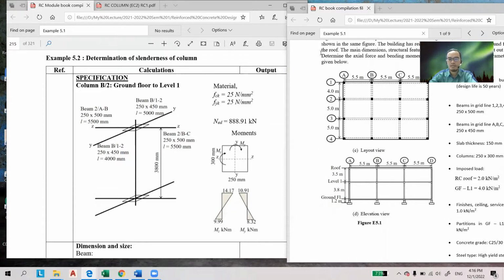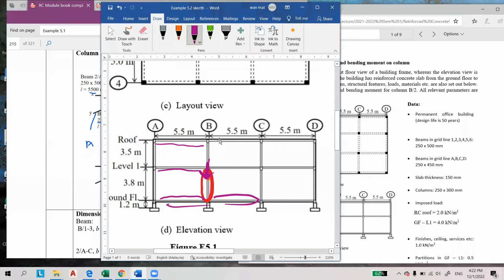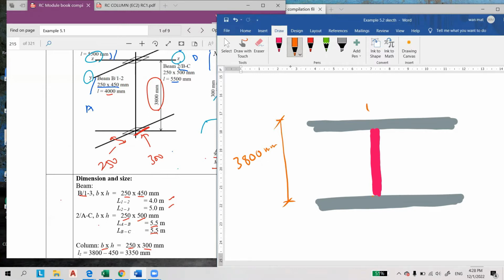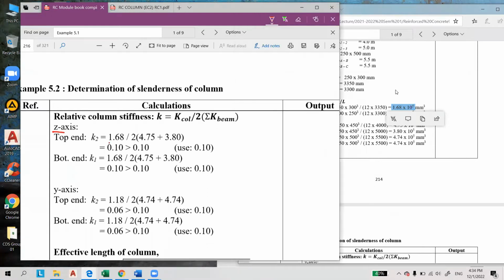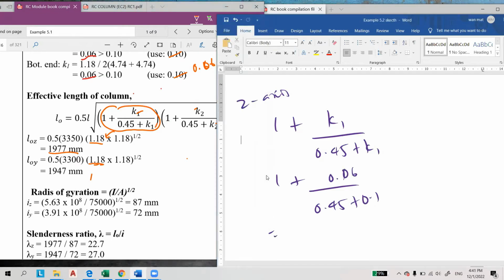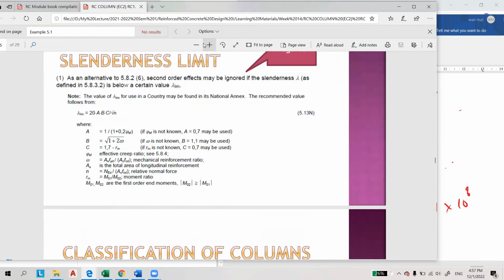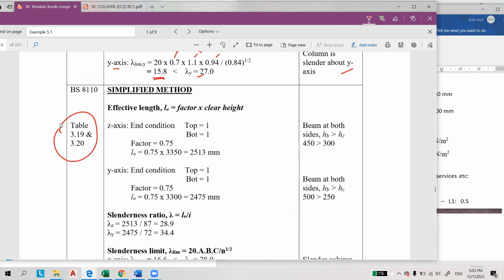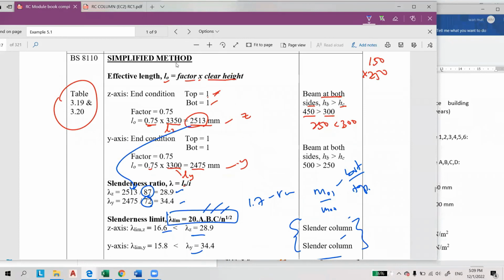RC1 Column Design Example 5 2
Checking the slenderness of column based on Eurocode 2 provision.